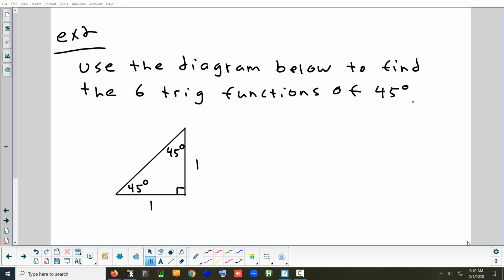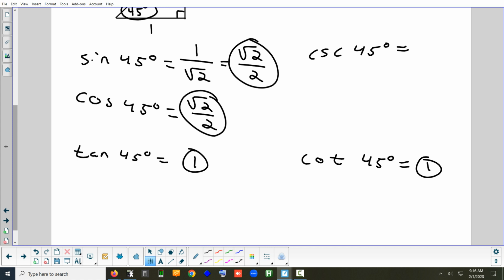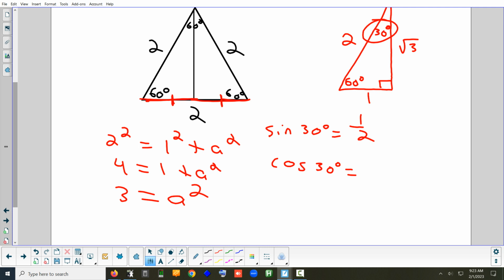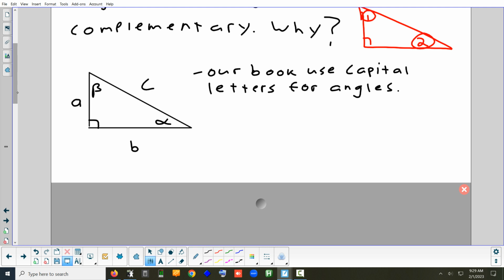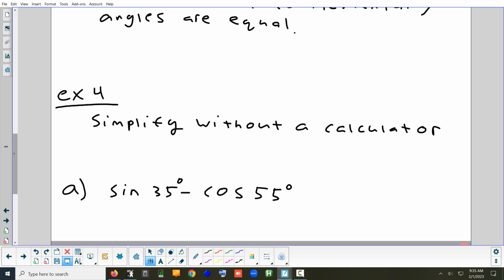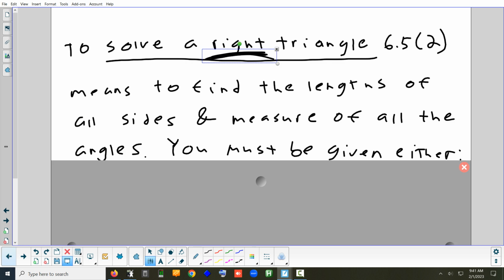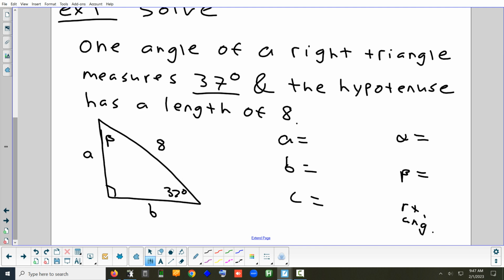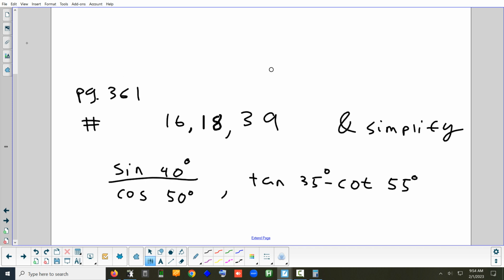6.5(2) Right Triangle Trigonometry 2-1-23